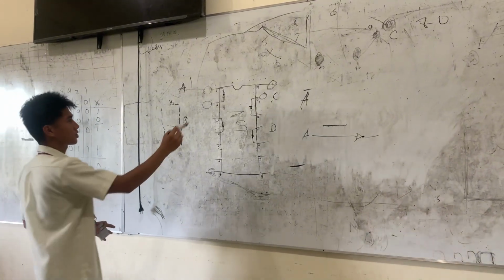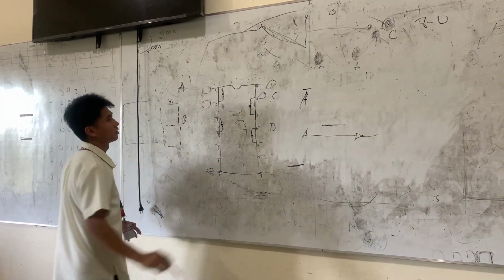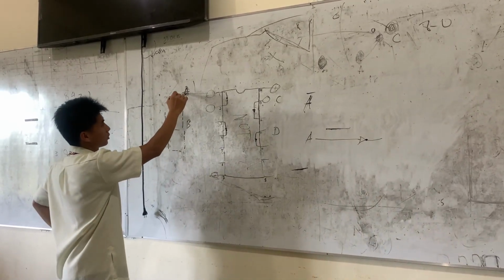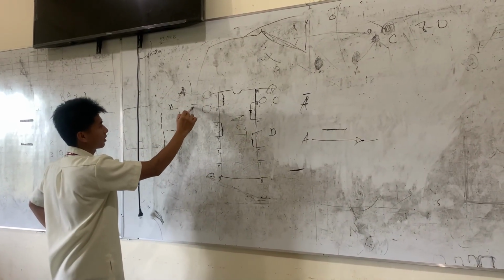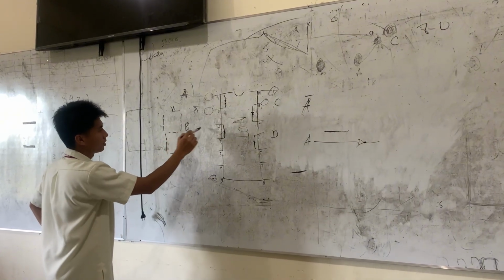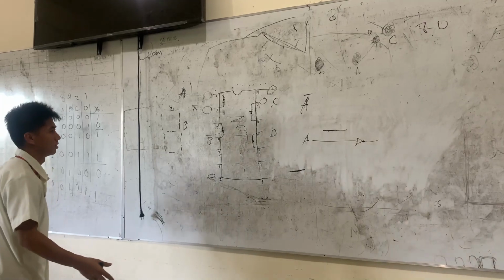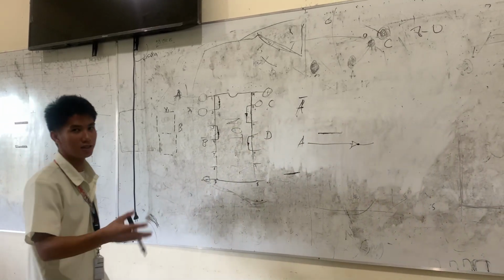GROUP 1 & GROUP 7 Video Presentation in ITMS-01